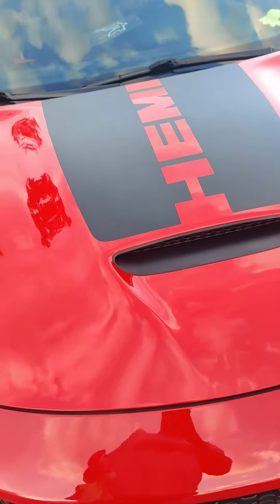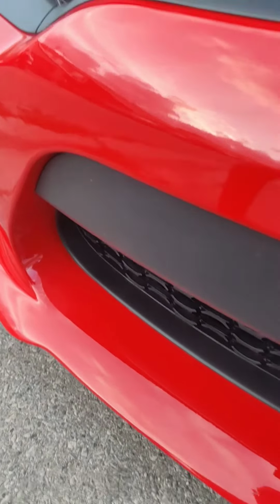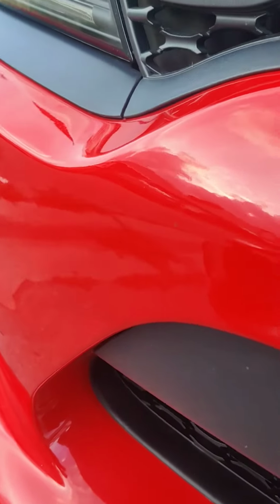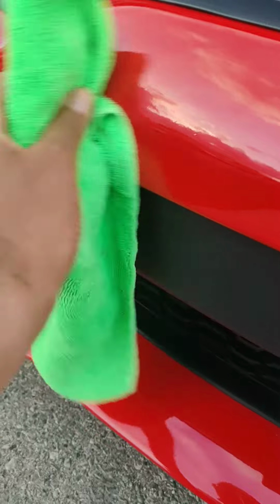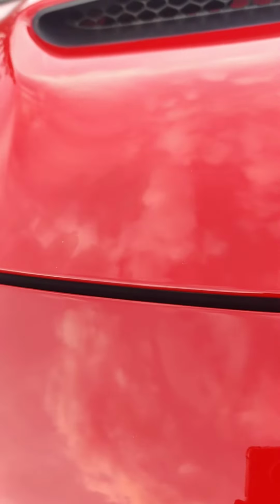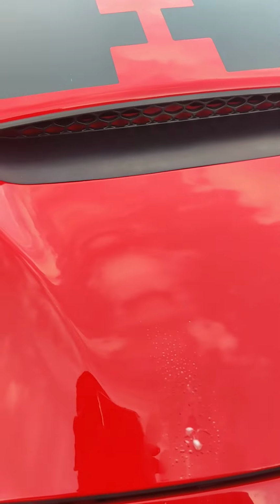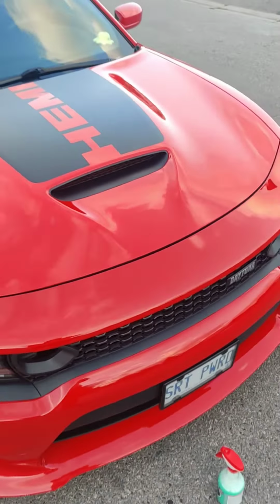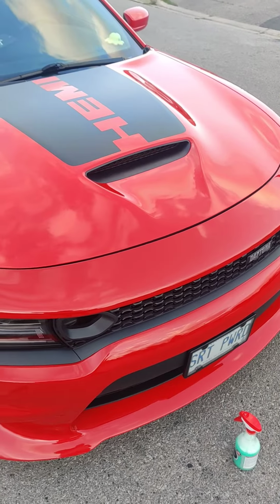Griot's Garage Ceramic Speed Shine - When to use?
Can also use it as a drying aid when washing your vehicle. I like to use it as a quick detailer in between washes.